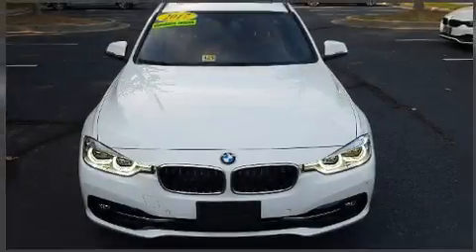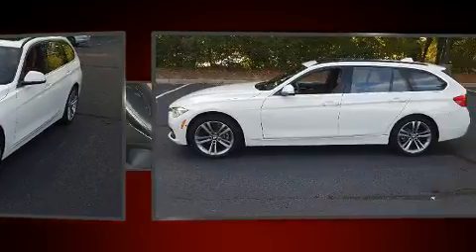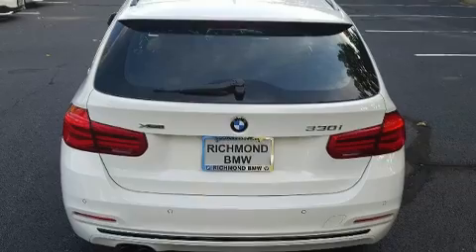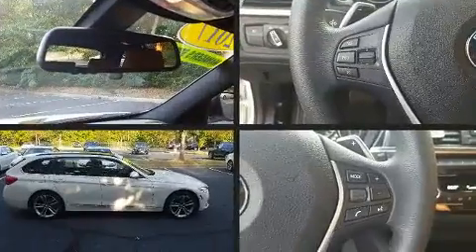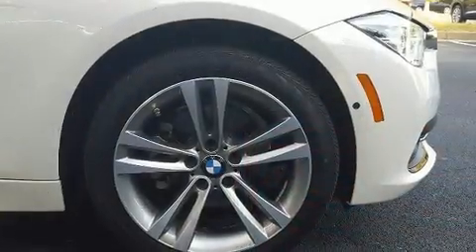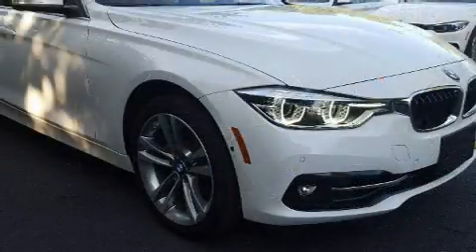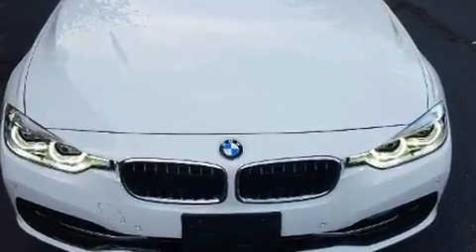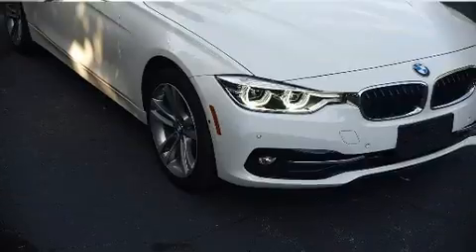2017 BMW 330i xDrive in Richmond, VA 23294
Richmond BMW
8710 Broad St.

Treat yourself to a test drive in the 2017 BMW 330i wagon Under the hood you'll find a 4 cylinder engine with more than 200 horsepower, and for added security, dynamic Stability Control supplements the drivetrain. A turbocharger is also included as an economical means of increasing performance. Top features include rain sensing wipers, front and rear reading lights, a leather steering wheel, a power seat, an outside temperature display, automatic dimming door mirrors, a power liftgate, and the power moon roof opens up the cabin to the natural environment. Everything is where it ought to be, from the dashboard controls to the door locks and window controls. Storage solutions are integrated throughout the interior, demonstrating thoughtful attention to detail. BMW ensures the safety and security of its passengers with equipment such as: dual front impact airbags, front side impact airbags, traction control, brake assist, anti-whiplash front head restraints, a security system, an emergency communication system, and 4 wheel disc brakes with ABS. Sophisticated all wheel drive technology maintains a firm grip on the road. A Carfax history report provides you peace of mind by detailing information related to past owners and service records. We pride ourselves on providing excellent customer service. Please don't hesitate to give us a call.